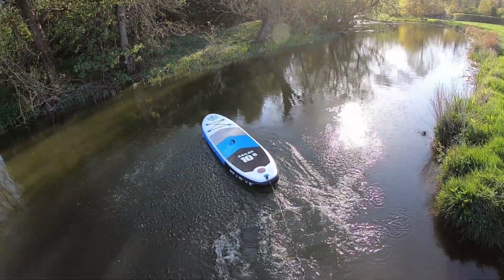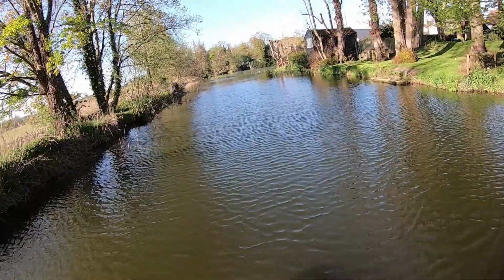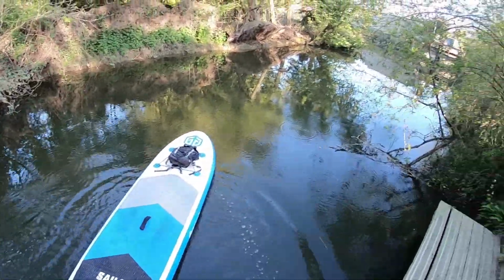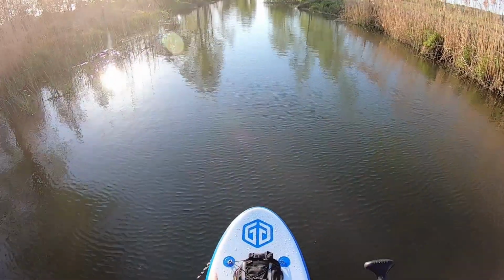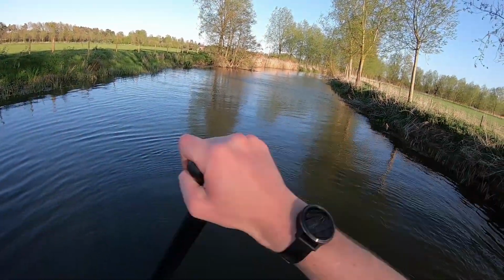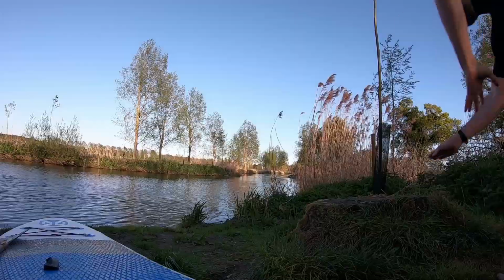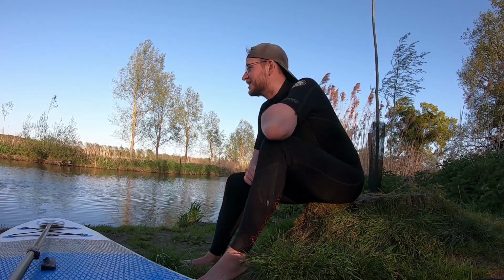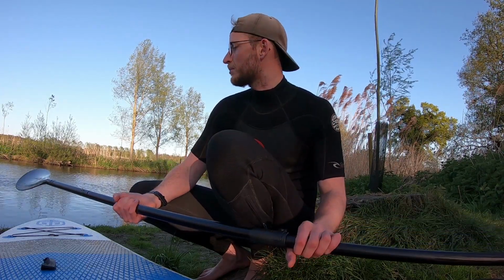First Paddle on My New Goosehill SUP! Inflatable Stand Up Paddle Board REVIEW & First Impressions...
This was the first voyage for my new Goosehill Sailor SUP where I headed upstream on the River Stour! 🏄🏼‍♂️

🤙🏼 HAVE FUN STAY YOUNG

GEAR I USE:
🎥 Main camera (Sony A6500)
⚪️ Vlogging/wide angle lens (Sony F4 10-18 OSS)
🔘 Other lens (Sony Zeiss F4 16-70 OSS)
🤳🏼 Bendy vlogging tripod (Joby Gorilla Pod)
🔭 Big Tripod (Manfrotto Be Free)
🚁 Drone (DJI Mavic Mini 2 Fly More Combo)
🎱 Gimbal (DJI Ronin S C)
💻 Laptop (MacBook Pro 256GB)
💾 External Hard Drive (LaCie 5TB)
💾 External Hard Drive (LaCie 2TB)
📷 Action Camera (Gopro HERO 7 BLACK)
⌚️ Smart Watch (Garmin Vivoactive 3)

BEST GOPRO MOUNTS:
👅 Bite Mount
👦🏼 Head Mount
🦈 Jaws Flex Clamp
👕 Chest Mount
3️⃣ 3-Way Mount (selfie stick + mini tripod)